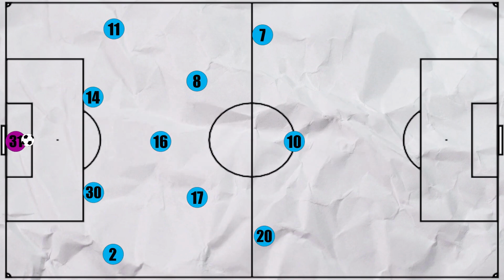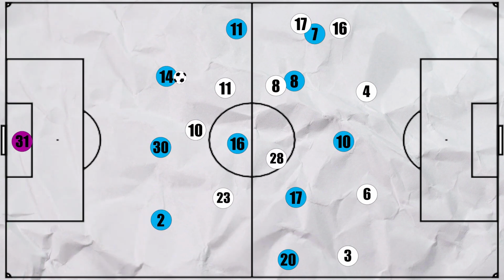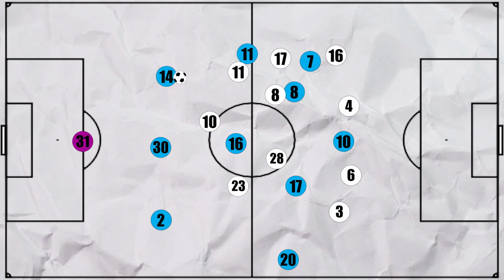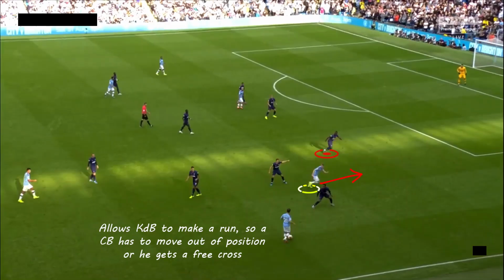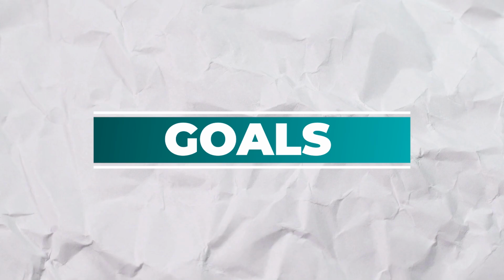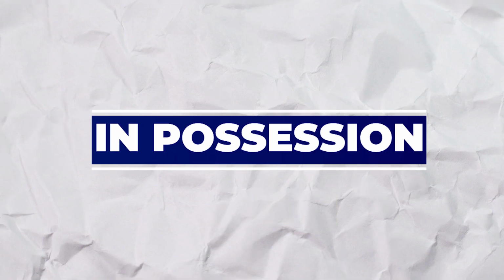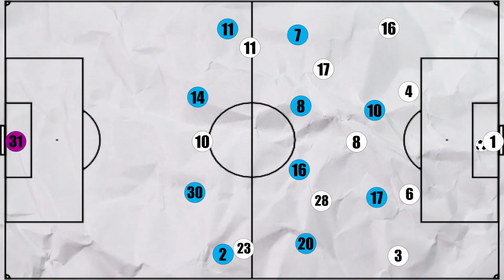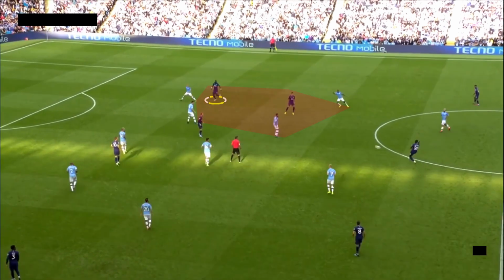Tactical Analysis: Man City 2-2 Tottenham | Pep vs Pochettino | Goals:Sterling,Aguero, Moura, Lamela